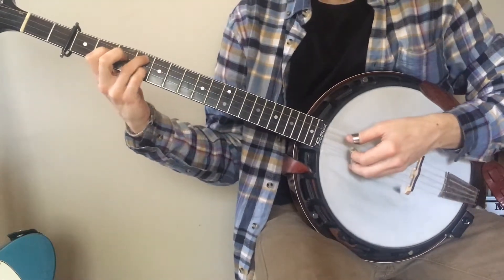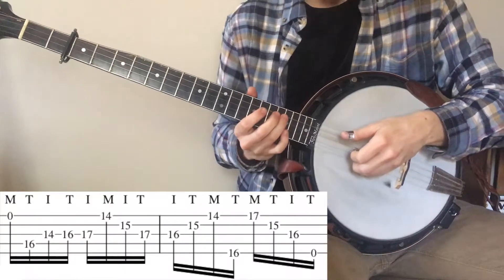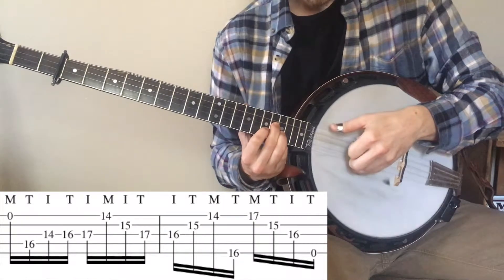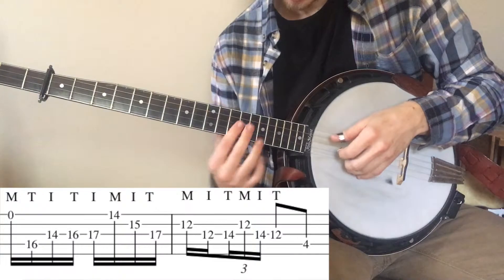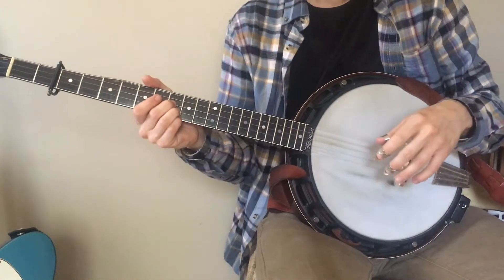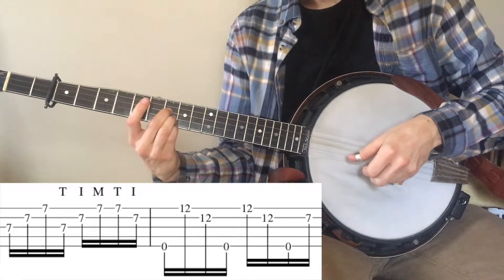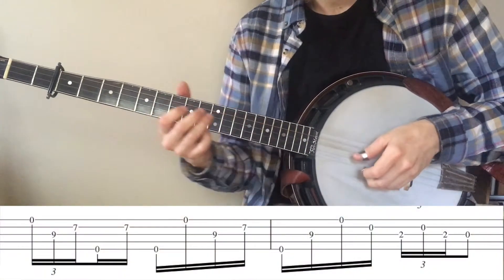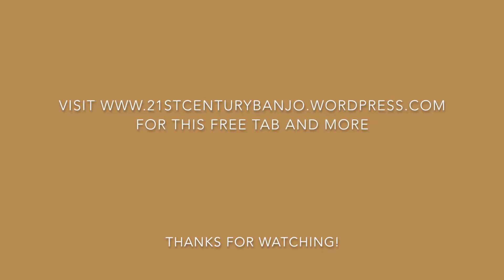Big Sandy River Banjo Lesson (Noam Version)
Noam's version of Big Sandy River from the Noam Pikelny plays Kenny Baker plays Bill Monroe album.
This is a very fun technical tune off of that album and a nice challenge.
With an up the neck variation at the end of the video!

Don't forget to use the playback settings to slow down the video speed if you need!